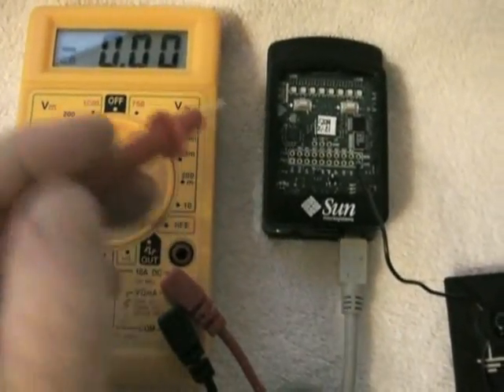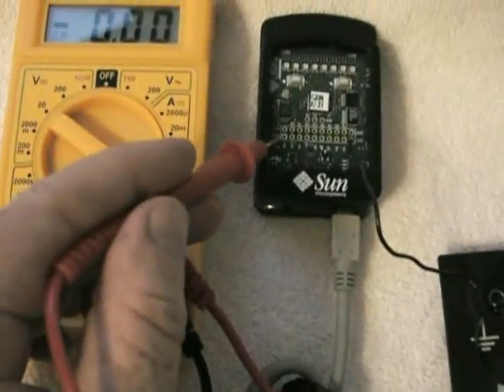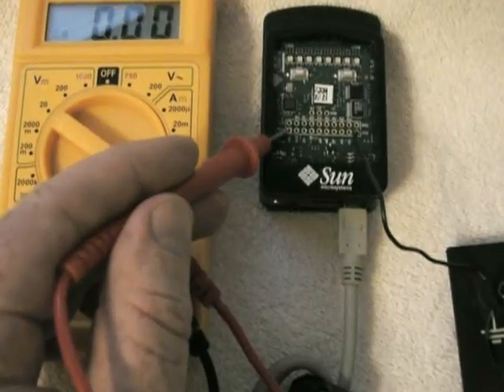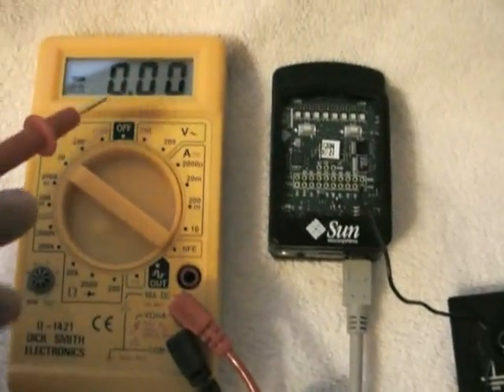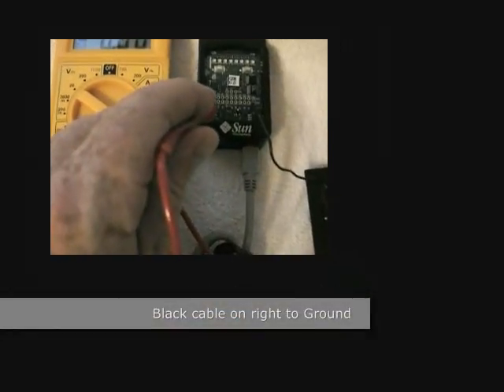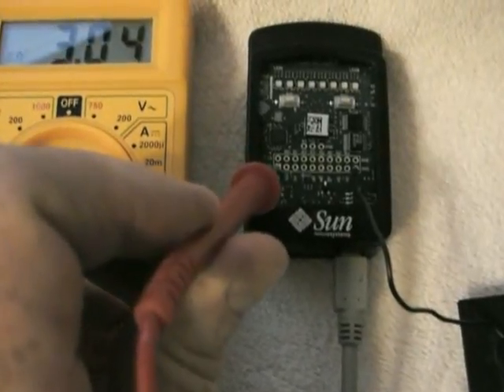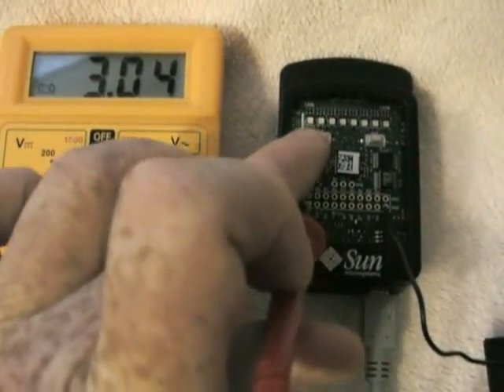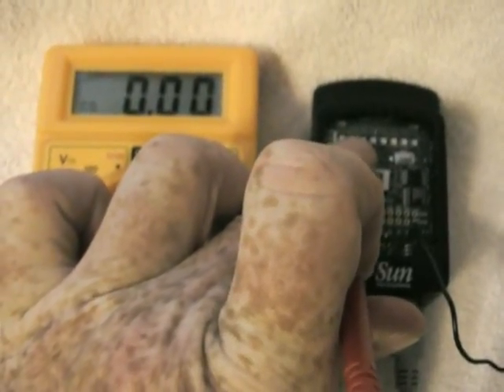Sun SPOT Switch Voltage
Sun SPOT Switch Voltage, put a meter on the switch of a Sun SPOT